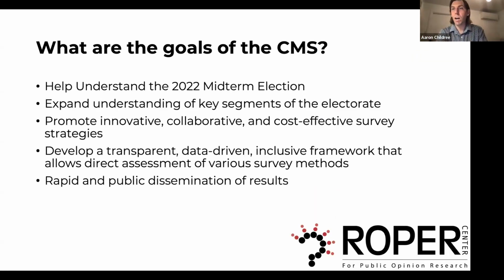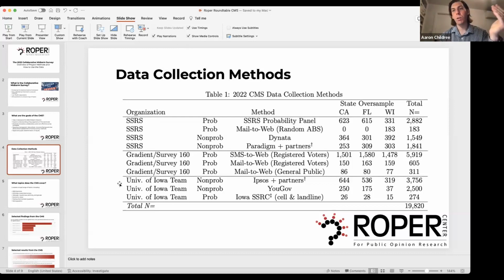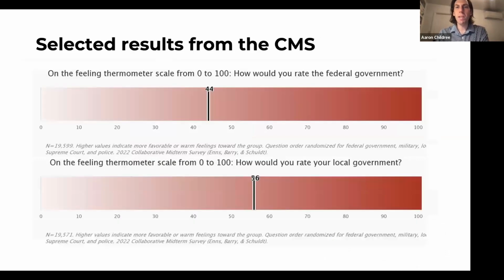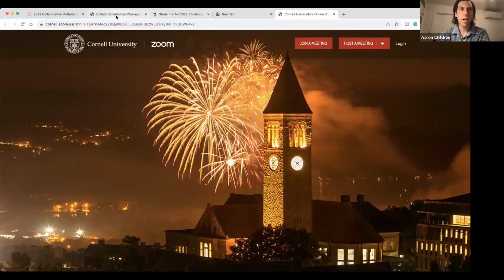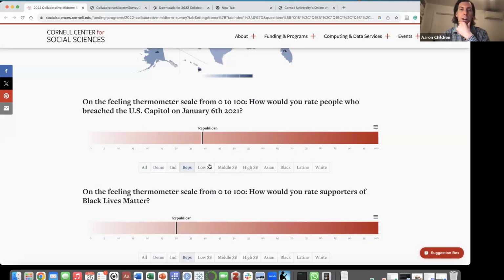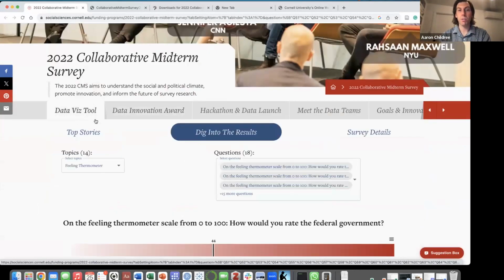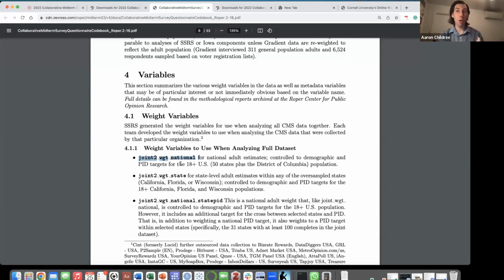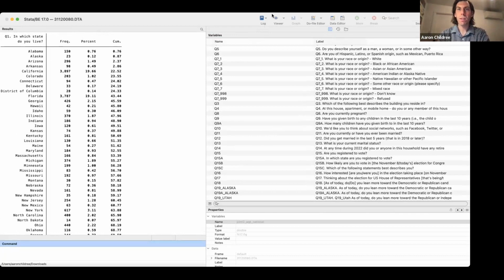2022 Collaborative Midterm Survey: A Discussion of Methodologies and Results with Aaron Childree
In this episode of the Roper Roundtable, Roper Center Mitofsky Research Fellow Aaron Childree reviews the 2022 Collaborative Midterm Survey. The 2022 CMS aimed to understand the social and political climate, promote innovation, and inform the future of survey research.